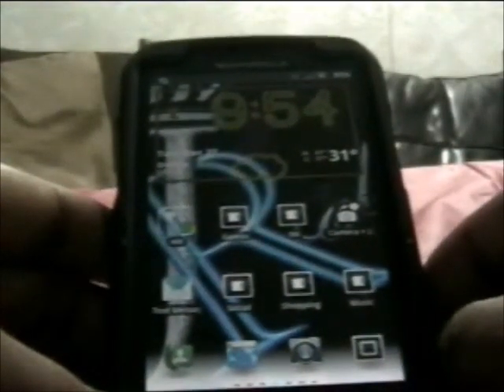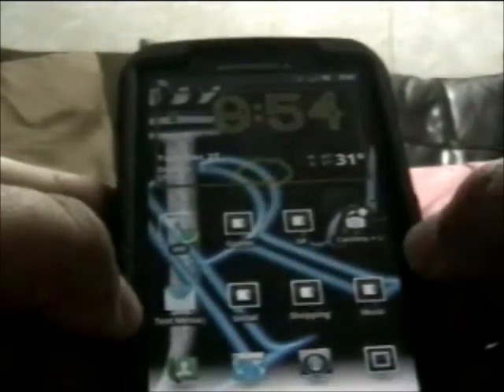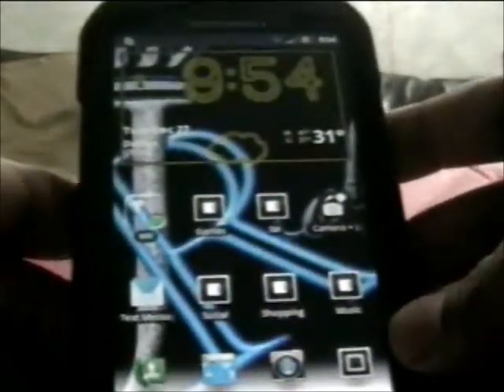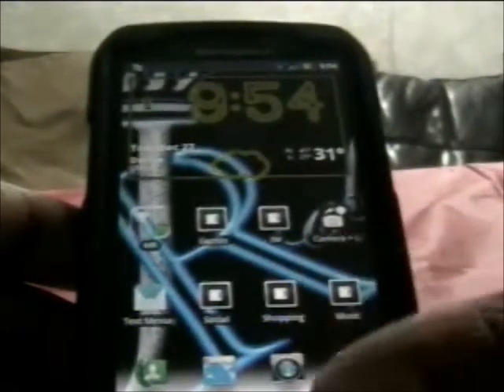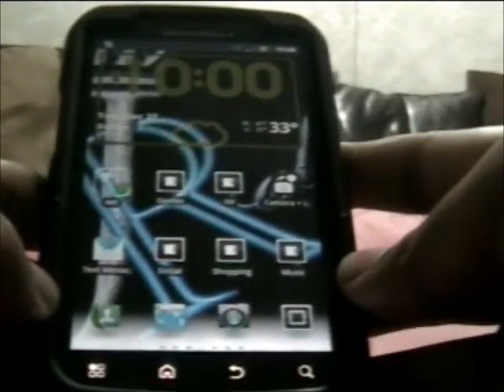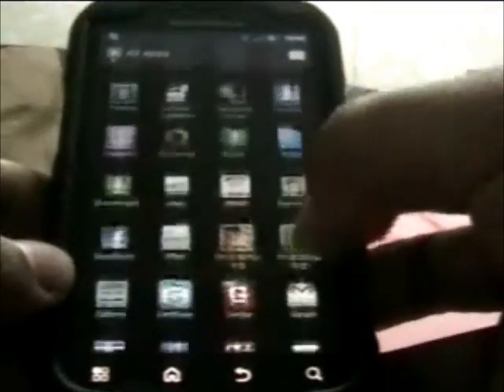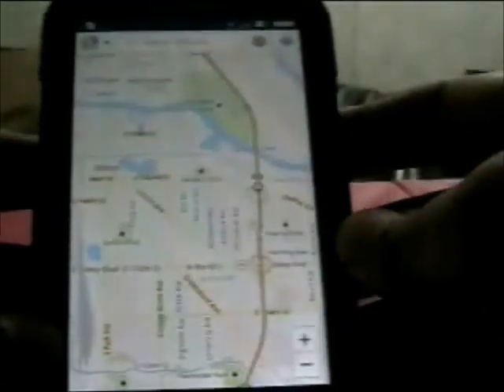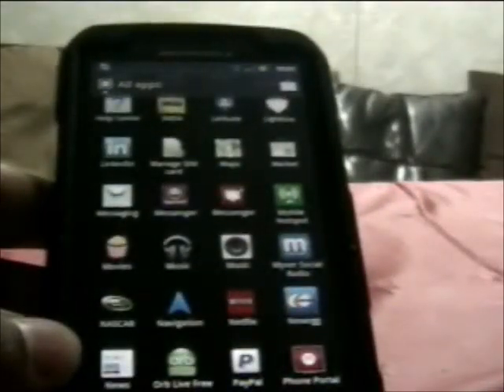Motorola Photon 4G Review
A practical review of an extraordinary phone by TTW correspondent Jarrod Simpson.

Specs:

1GHZ Nvidia tegra 2 dual core processor
16GB internal memory
Android 2.3
8MP camera with dual LED flash and front facing VGA camera
4.3" capacitive display

Pros:
-Fast
-Exclusive apps/games for Tegra 2 processor
-Call quality excellent
-Battery life good

Cons
-excessive, unattractive, and not so functional blotware between Motorola and Sprint
-speakerphone below Motorola standards
-noticeable weight and bulkiness.